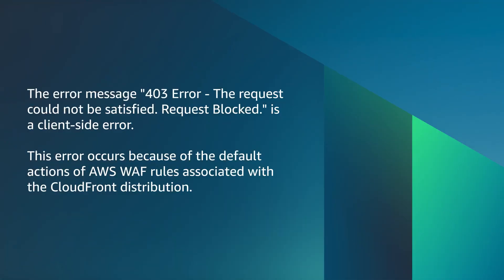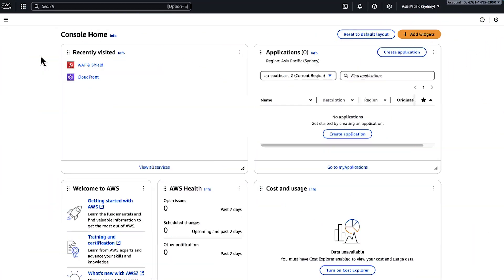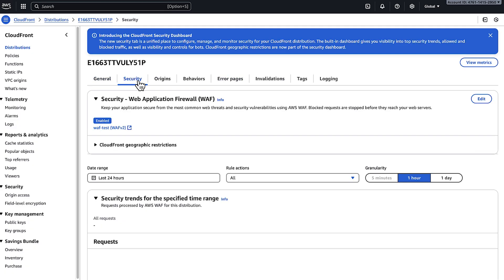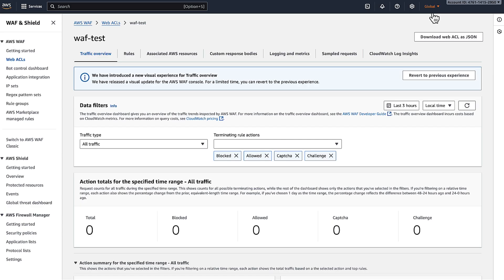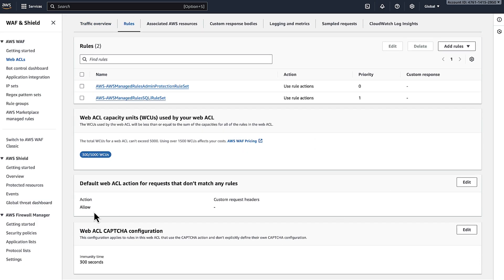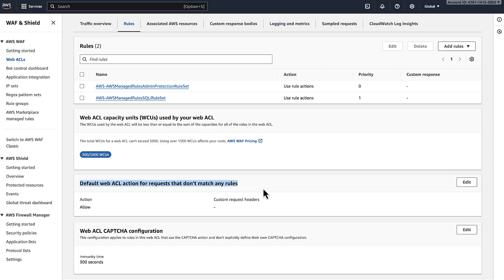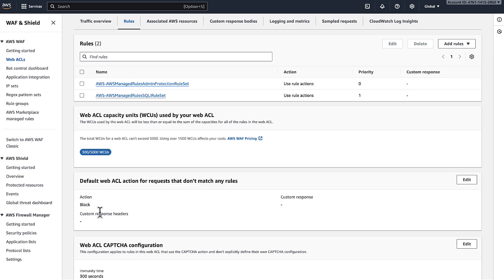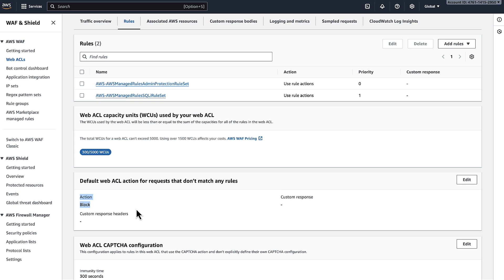How to resolve '403 Error - Request Blocked' error in CloudFront?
Skip directly to the demo: 0:23

For more details on this topic, see the Knowledge Center article associated with this video

Mohsin shows you how to resolve the "403 Error - The request could not be satisfied. Request Blocked." error in Amazon CloudFront.